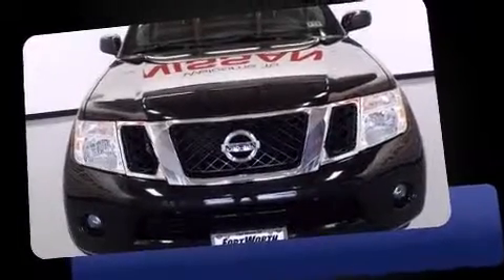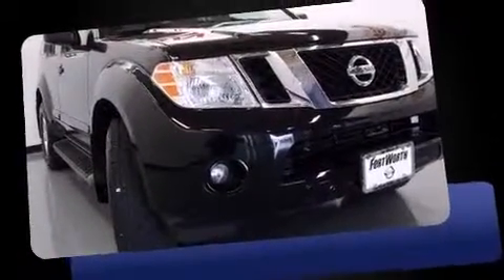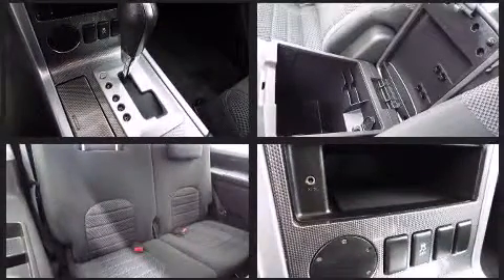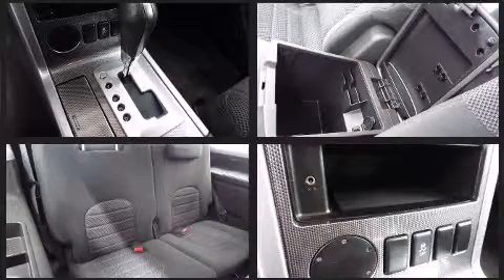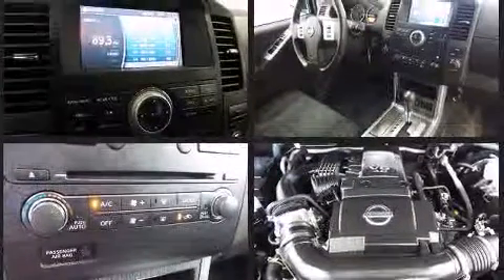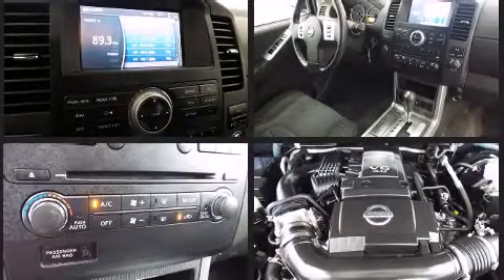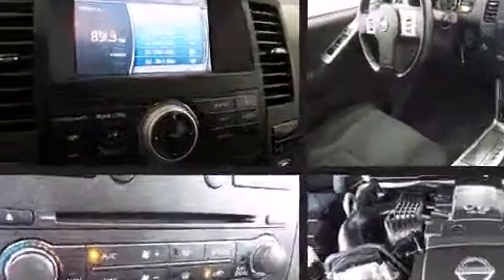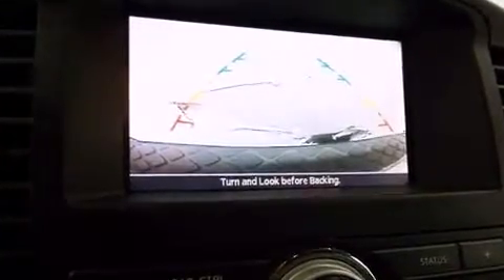2012 Nissan Pathfinder SV with Back-Up Camera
3451 West Loop 820 S.

Come test drive this 2012 Nissan Pathfinder. With less than 40,000 miles on the odometer, this 4 door sport utility vehicle prioritizes comfort, safety and convenience. Smooth gearshifts are achieved thanks to the refined 6 cylinder engine, and for added security, dynamic Stability Control supplements the drivetrain. Top features include air conditioning, a tachometer, a trip computer, front bucket seats, skid plates, a roof rack, rear wipers, and cruise control. Nissan ensures the safety and security of its passengers with equipment such as: dual front impact airbags with occupant sensing airbag, head curtain airbags, traction control, anti-whiplash front head restraints, a security system, and 4 wheel disc brakes with ABS. We pride ourselves on providing excellent customer service. Please don't hesitate to give us a call.